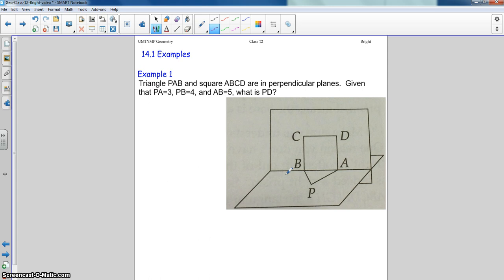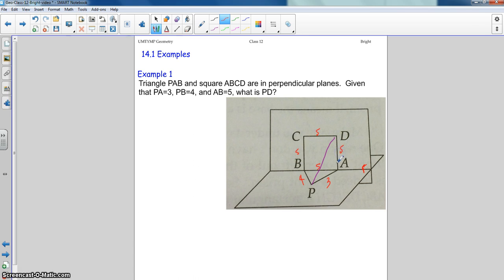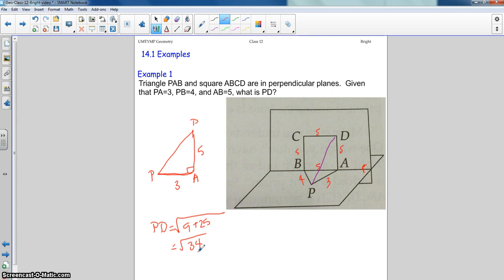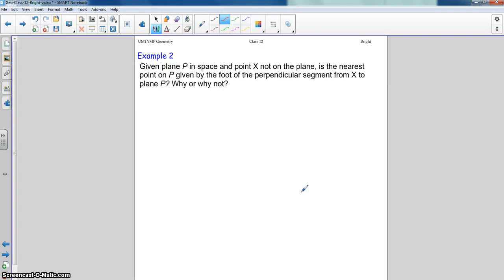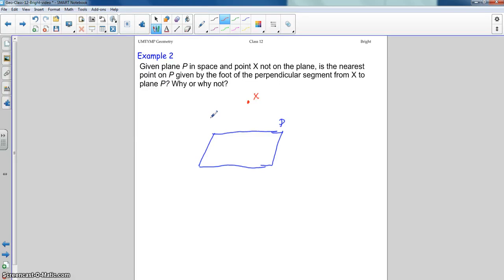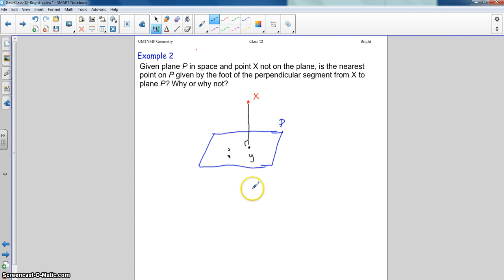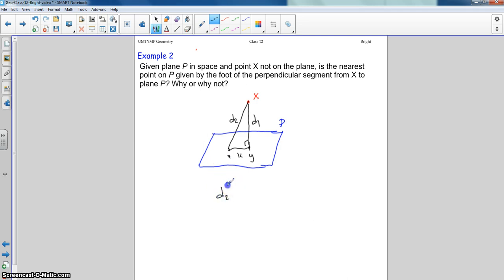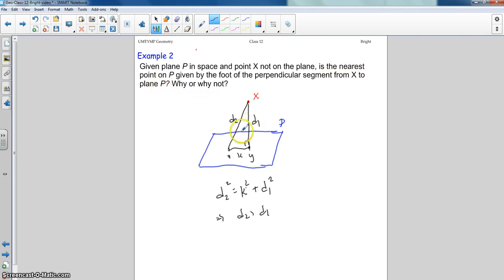Ch14 Sec1 Planes Examples